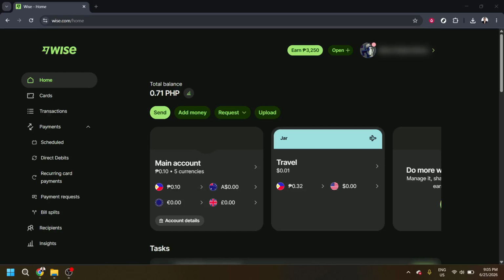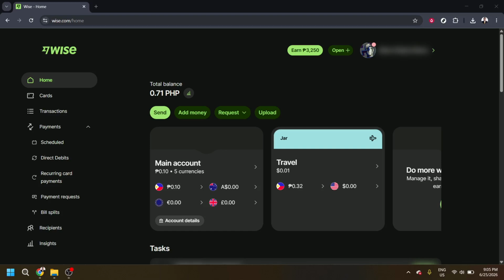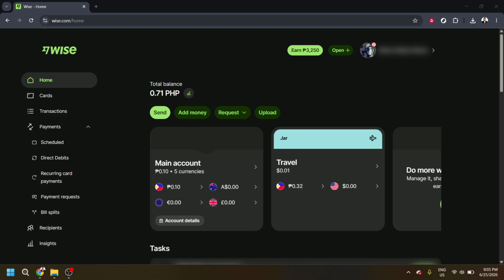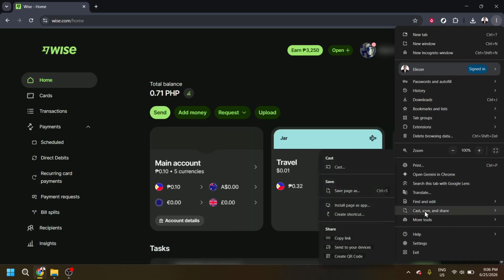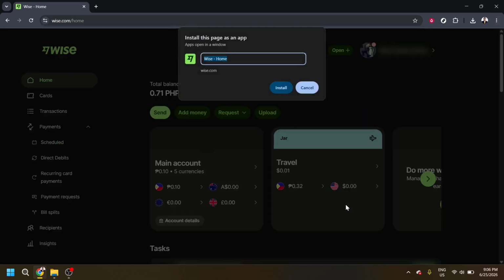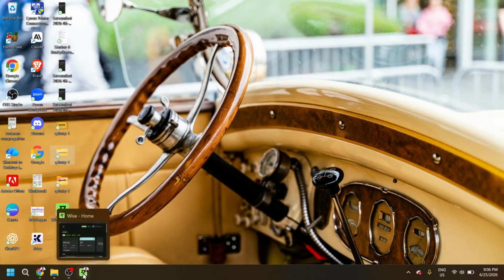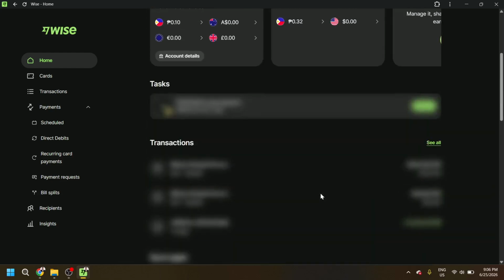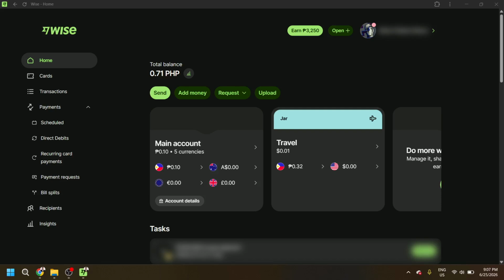How to Download Wise App on Desktop (Easy Guide)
In this video, we discuss how to download Wise app on desktop using a built-in browser feature, turning the Wise website into a standalone app without any downloads or workarounds. We'll show you how to install Wise as an app on your PC or Mac, and even pin it to your taskbar for quick access. This method works in Chrome and Edge, giving you a dedicated app experience for managing your Wise account, travel jar, tasks, and transfer calculator.

00:00 Introduction to the Problem
00:12 Method to Install Wise as App
00:25 Using Browser Feature for Standalone App
00:42 Navigating to Wise Website
00:55 Opening Browser Menu Button
01:29 Installing Page as App
01:50 Confirming the Installation
02:00 Using the Installed Wise App
02:33 Bonus Tip: Pin to Taskbar
02:48 Conclusion and Benefits